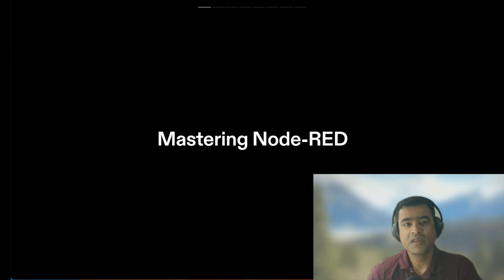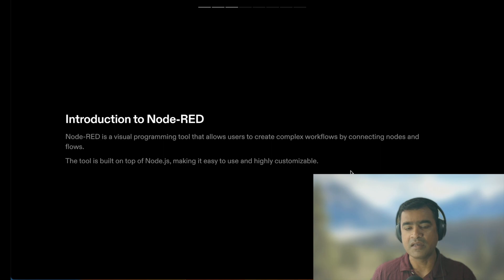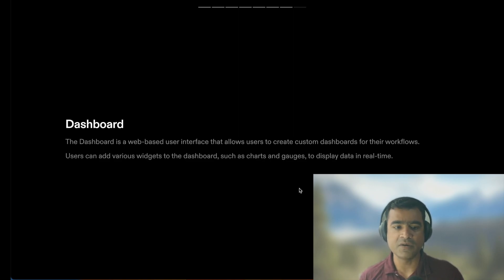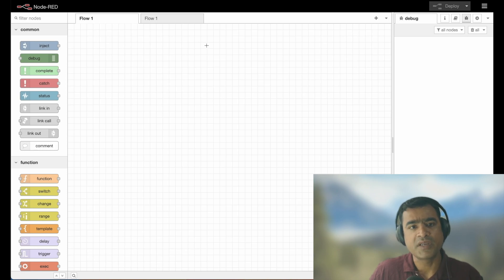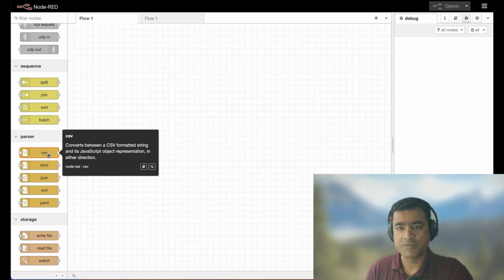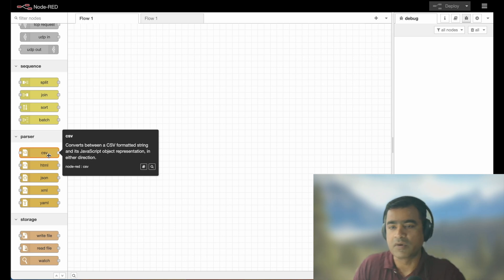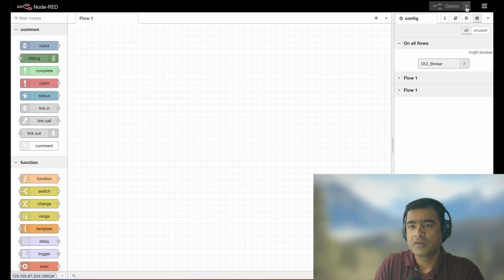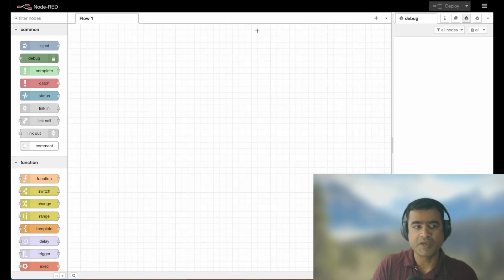Node-RED Tutorial: Creating Your First Flow Step-by-Step | NodeRed Series#03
In this Node-RED tutorial, we will walk you through the process of creating your first flow using the Node-RED visual editor. Node-RED is a powerful open-source tool for wiring together hardware devices, APIs, and online services in a simple and intuitive way.